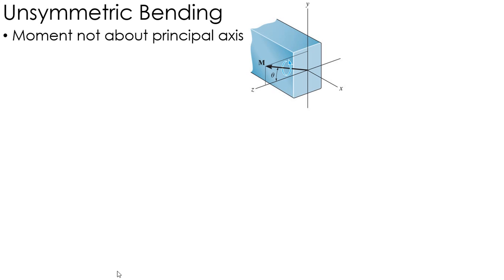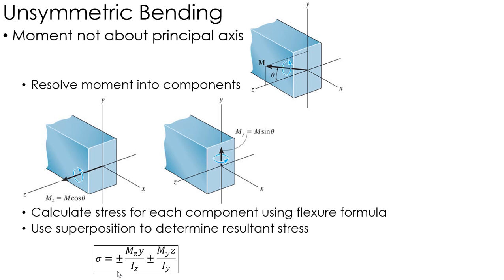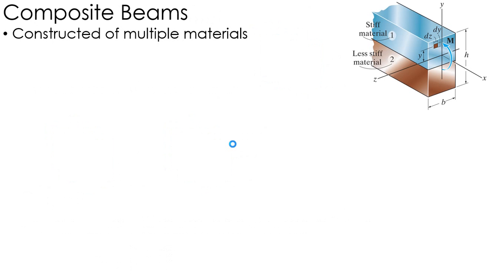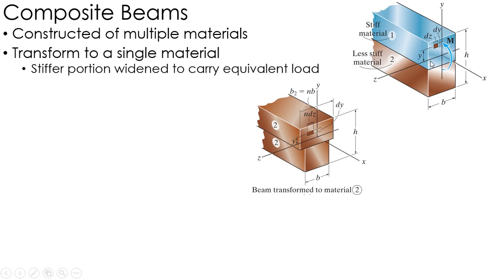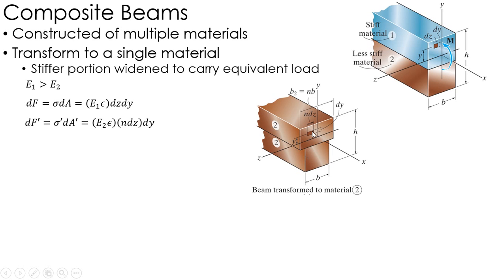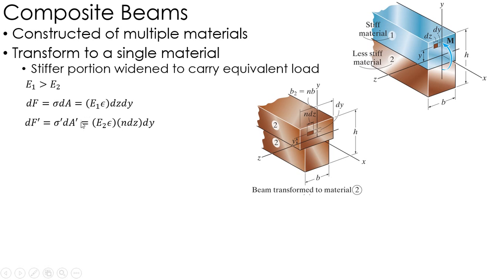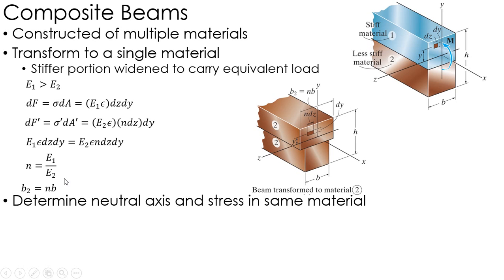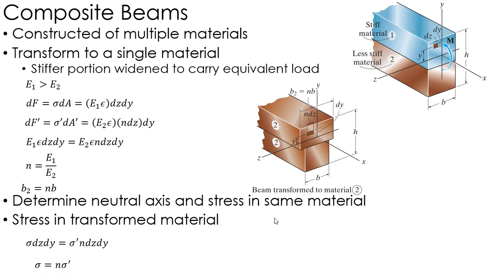Mechanics of Materials Lecture: Unsymmetric Bending & Composite Beams